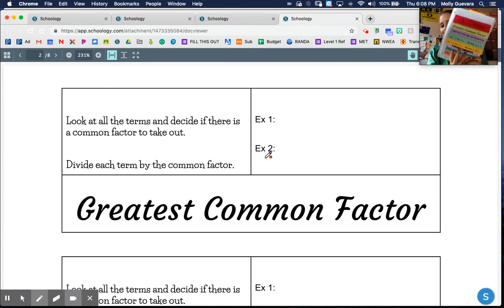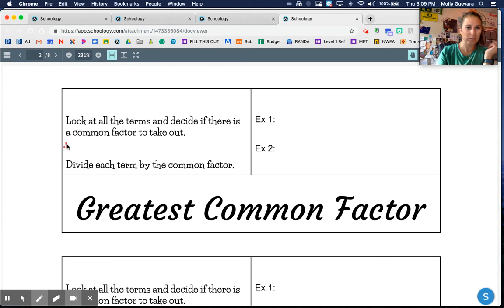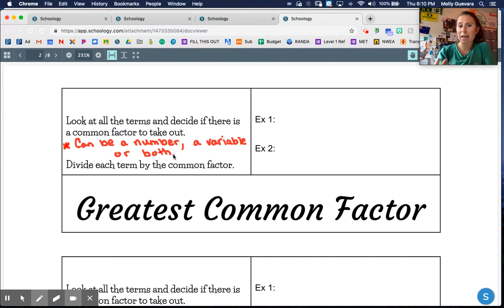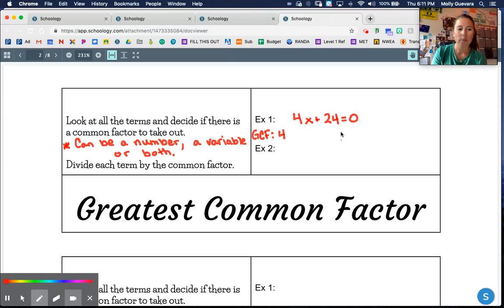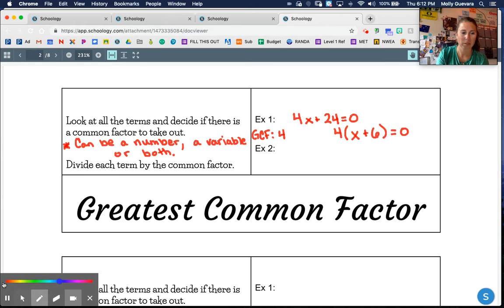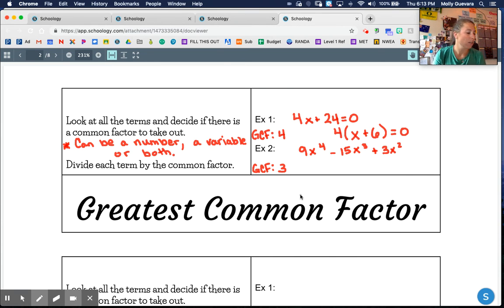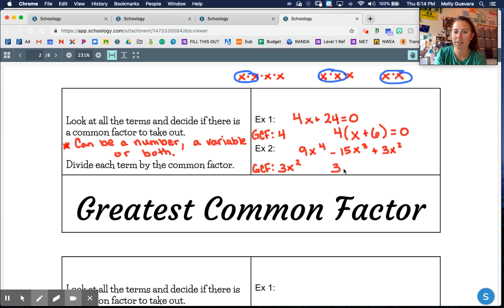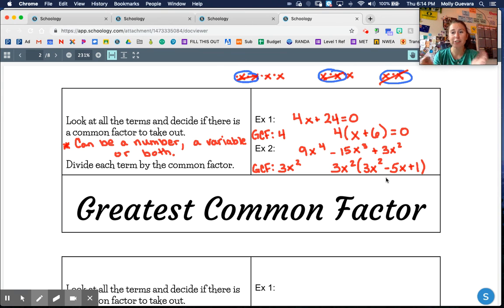Intermediate Algebra. Factoring Foldable: Greatest Common Factor